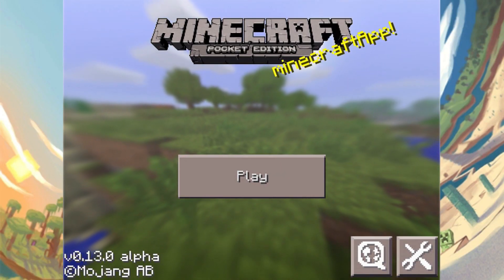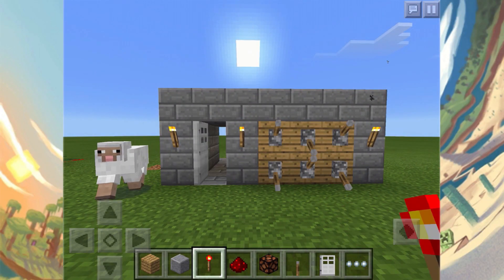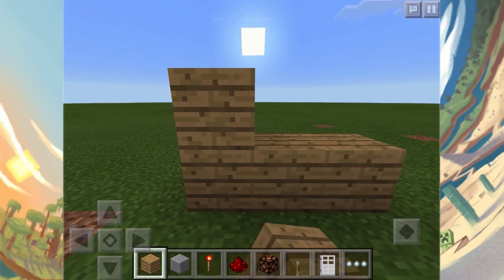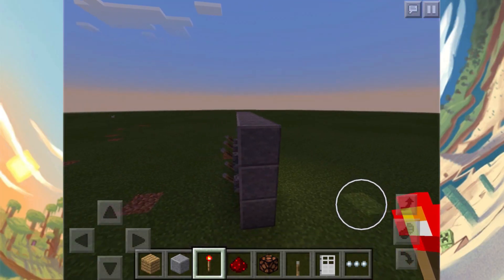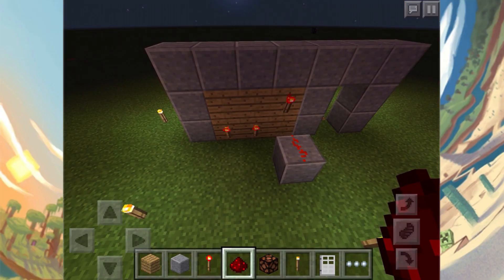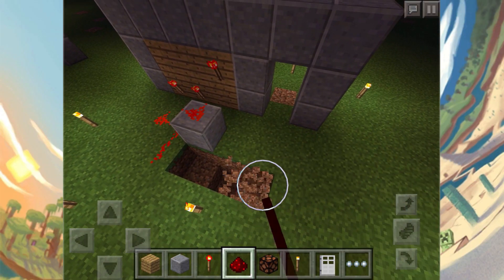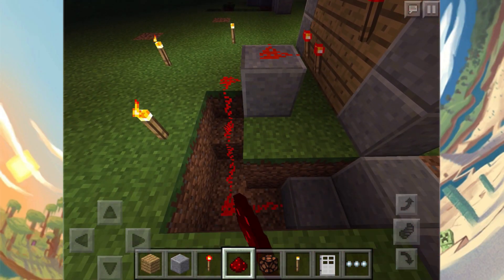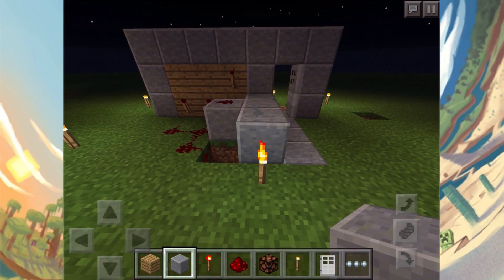MCPE PASSWORD LOCKED DOOR - Minecraft Pocket Edition Redstone Tutorial (PC/XBOX/PS4)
Minecraft PE Redstone Tutorial: Redstone Password Locked Door. Today I'll be showing you a Redstone Tutorial  for Minecraft Pcket Edition , that shows you how to build a Redstone Password Locked Door, that you can use to secure your hosue. Do you want more Redstone Tutorials like this one?